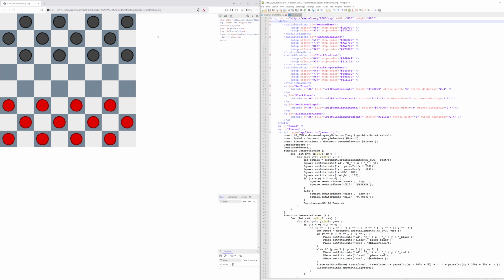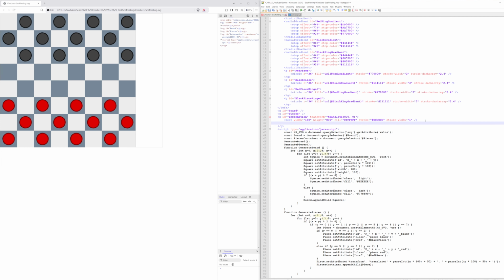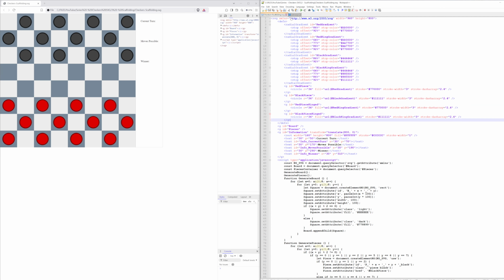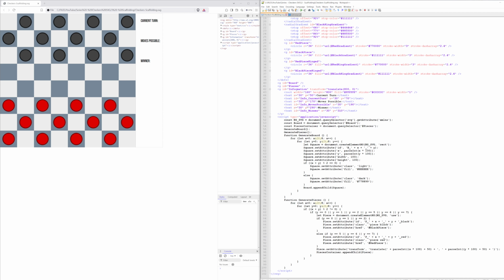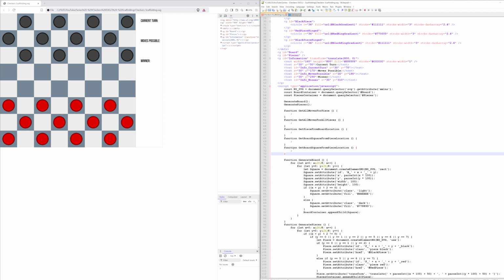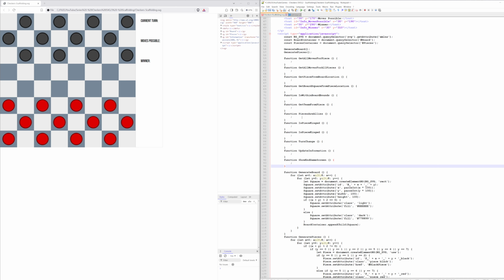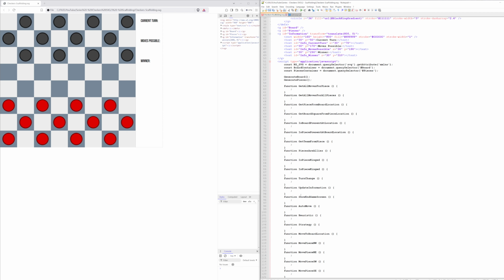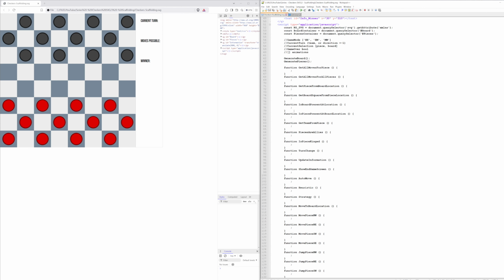Planning and Scaffolding Functions - Coding a Checkers Game From Scratch using SVG, CSS, JS, XML